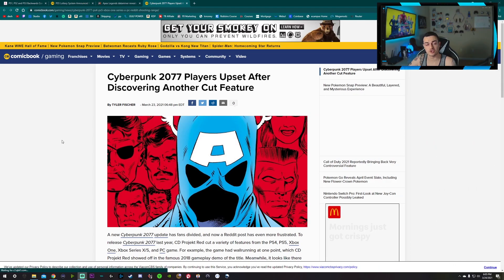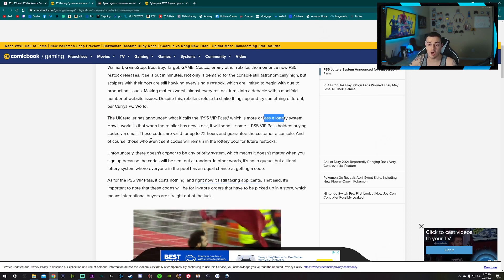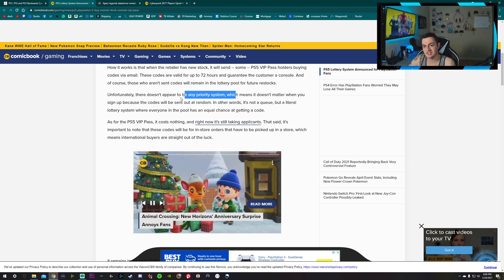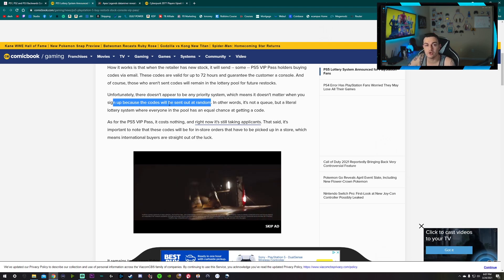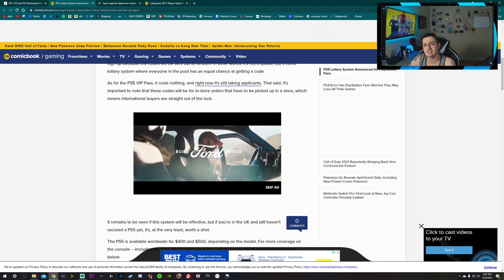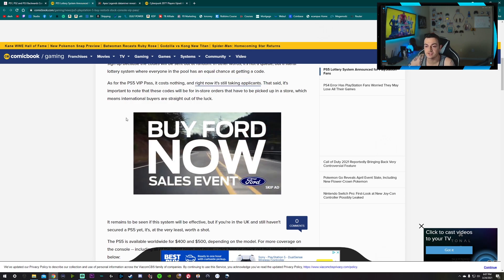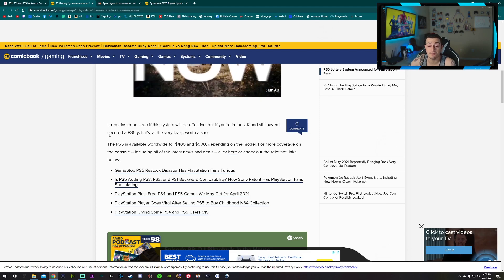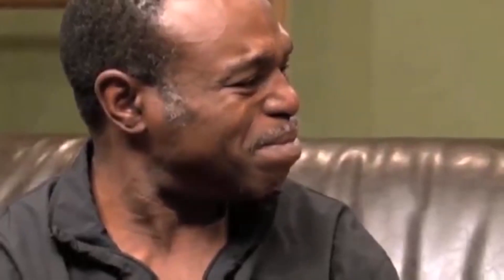New Way To Get a PS5: Win a Randomized Lotto Then Fly Overseas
Just like in 2020, the PS5 has proven very difficult to order in 2021. It doesn't matter if it's Amazon, Walmart, GameStop, Best Buy, Target, GAME, Costco, or any other retailer, the moment a new PS5 restock releases, it sells out in minutes. Not only is demand for the console still astronomically high, but scalpers with their bots are still hawking every single restock, which are limited to begin with due to production issues. Making matters worst, almost every restock turns into a debacle with a manifold number of website issues. Despite this, retailers refuse to shake things up and try something different, bar Currys PC World.

The UK retailer has announced what it calls the "PS5 VIP Pass," which is more or less a lottery system. How it works is that when the retailer has new stock, it will send -- some -- PS5 VIP Pass holders buying codes via email. These codes are valid for up to 72 hours and guarantee the customer a console. And of course, those who aren't sent codes will remain in the lottery pool for future restocks.

**My Gear**

3rd Monitor (40” TV)

Razer Viper Ultimate:

Elgato Stream Deck XL:

Elgato Key Light Air:

Elgato Ring Light: